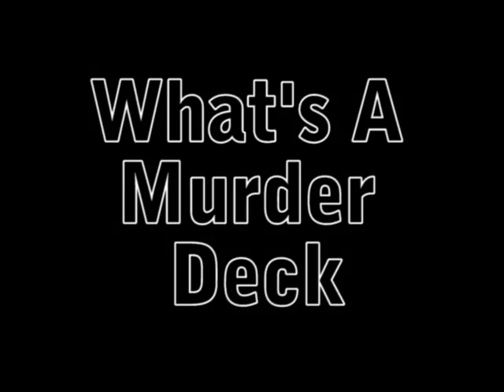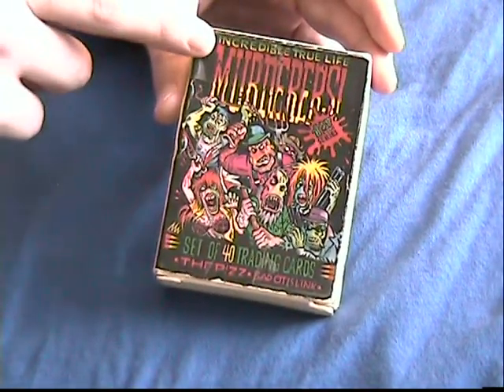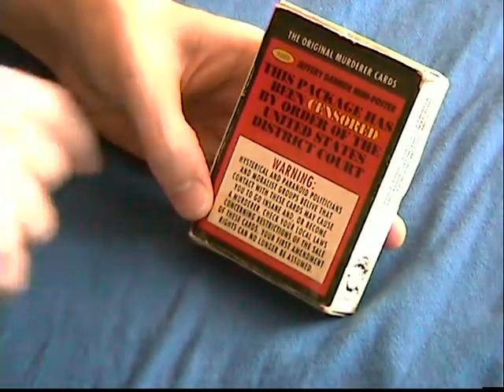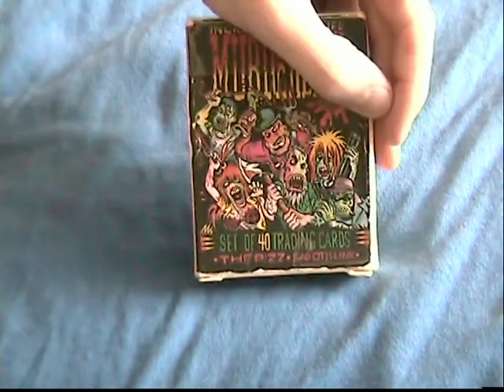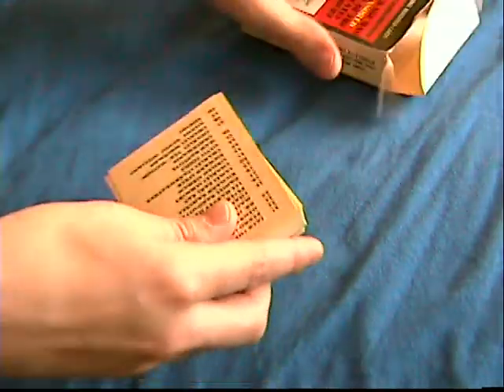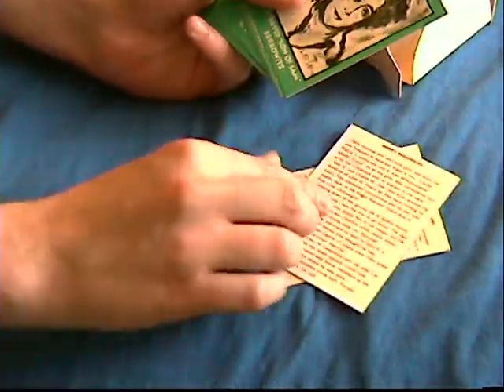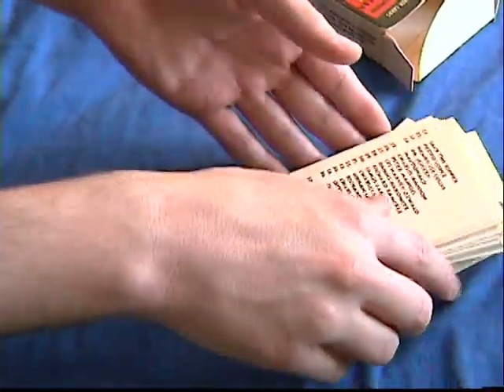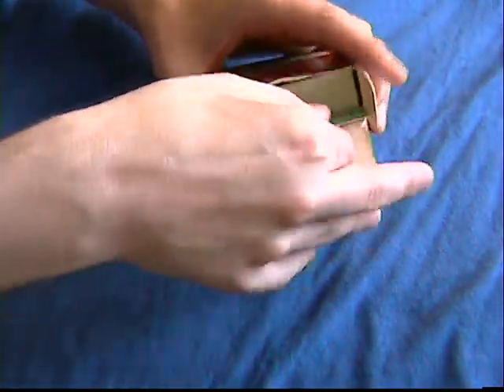🔪 What Are Murder Deck Trading Cards?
A murder deck is a deck of trading cards that came out in the early 90's. Each card had art work of a particular real life murderer or serial killer with information in regards to there history and life of crime. These trading cards were highly controversial so much to the point of them being banned or pulled off of shelves.

Killer Trivia Game - The Best Murder Mystery Party Game :